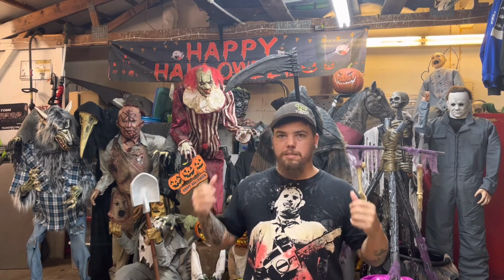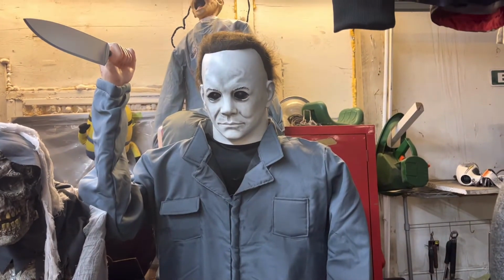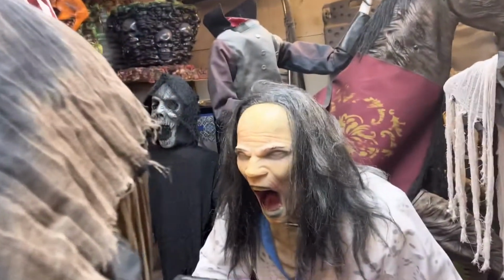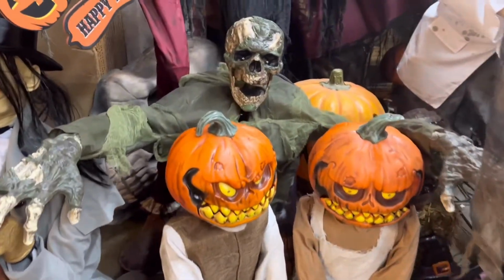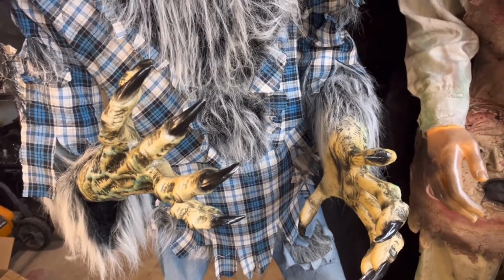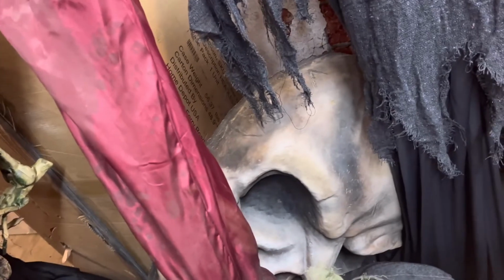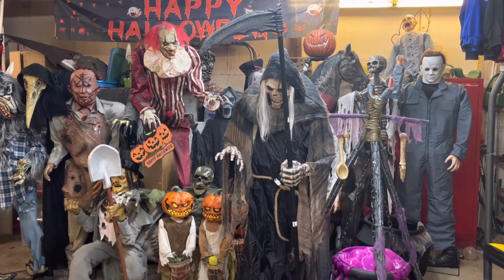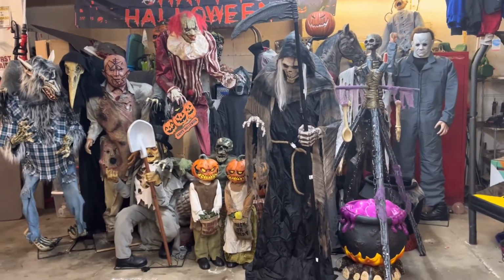👻 My ENTIRE Halloween Animatronic Collection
2022 Animatronic Collection Halloween Animatronics Showcase